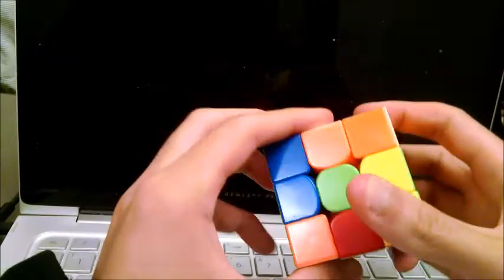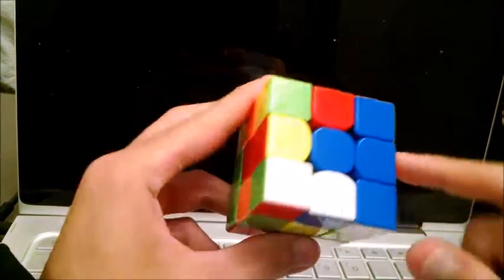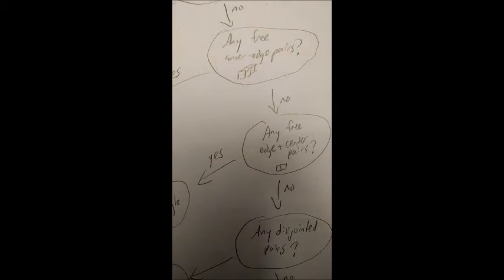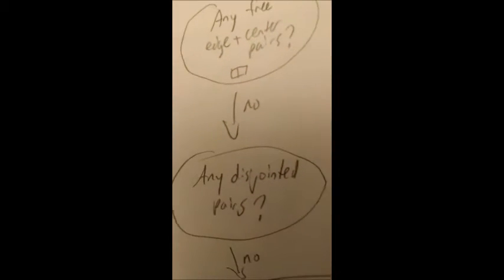Finding an Efficient First Block in Inspection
A comprehensive look at the most common strategies for solving the first block of the Roux method.

00:00 Introduction and Terminology
00:40 The Problem (and proposed solution)

Square + pair approaches (CFOP-y)
01:31 F2L-style (Examples at 1:50, 2:40, 3:16; Summary at 3:49)
04:35 F2L-pair first (Examples at 4:56, 5:37, 6:07; Summary at 6:41)

Square + pair approaches (Line-based)
07:18 Intro
08:24 Line-block first (Examples at 8:50, 9:21, 9:57; Summary at 11:26)
11:46 E-Line first (Examples at 12:10, 13:00, 13:41; Summary at 14:48)

Line + line approaches
15:30 Intro
Line-block first (Examples at 16:24, 17:31, 18:09)
E-line first (Examples at 19:00, 20:30, 21:12)
22:41 Summary

23:26 Practical application of the strategies above
24:59 Addendum about reliability of the method above
26:07 Closing